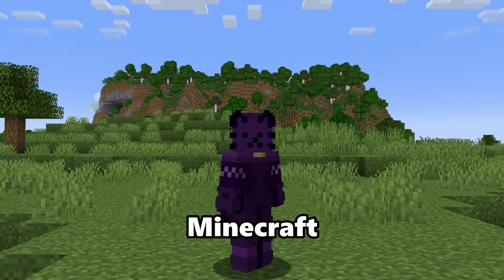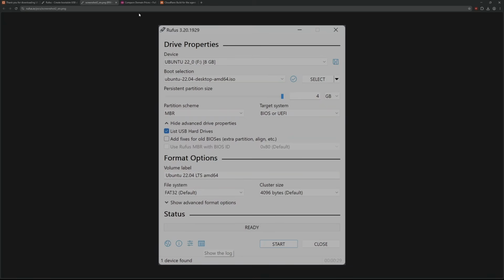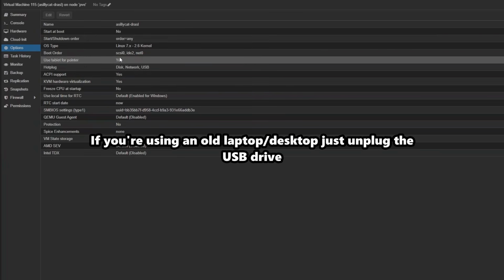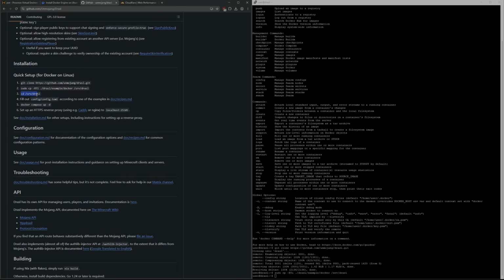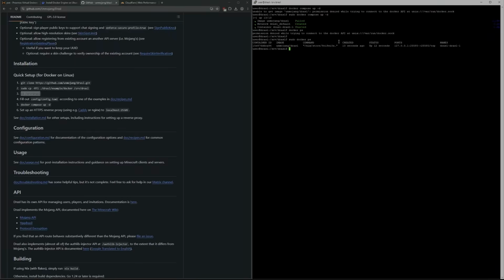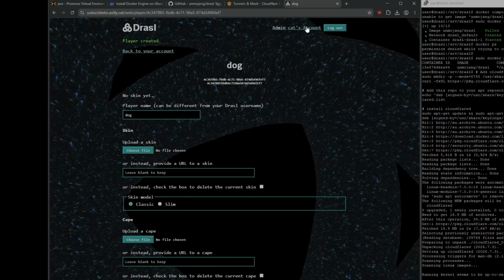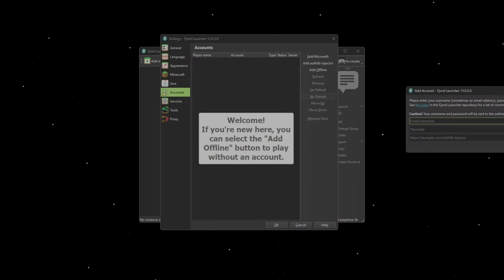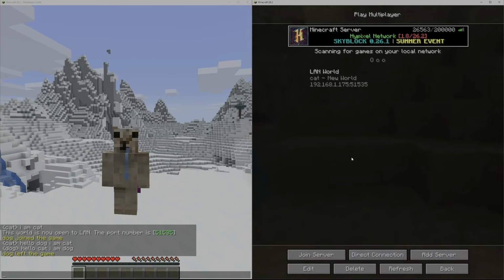How To Make Your Own Minecraft Authentication Server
Use my instance if you'd like!

0:00 Intro
0:09 Intro: Reasons to make one
0:19 Intro: Usernames you can have
0:30 Intro: Is it free?
0:34 Intro: Is it piracy?
0:37 Intro: To get started you need
0:56 Intro: Don't wanna make one? Use mine!

1:02 Setup: Downloading Ubuntu Server
1:27 Setup: Making a bootable USB
1:43 Setup: Getting a domain name
2:11 Setup: Making a Cloudflare account

2:21 Server Setup: Installing Ubuntu
3:36 Server Setup: Logging in
3:45 Server Setup: Using SSH to login to the Server
4:06 Server Setup: Updating
4:16 Server Setup: Installing Docker
4:55 Server Setup: Installing Drasl
5:24 Server Setup: Making the Drasl config

6:57 Cloudflare Setup: Installing Cloudflared
7:49 Cloudflare Setup: Making our server public

8:15 Drasl: Checking if our server is public
8:23 Drasl: Making an account
8:32 Drasl: Managing our account
9:27 Drasl: Installing the launcher
10:21 Drasl: Logging in
11:00 Drasl: Playing!
11:06 Drasl: Testing both accounts
11:43 Drasl: Multiplayer!

12:16 Outro